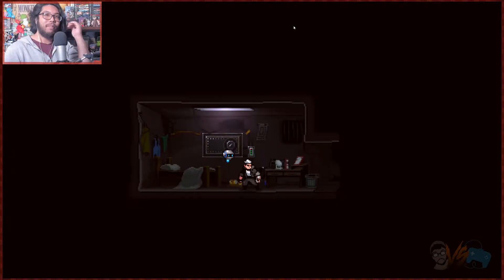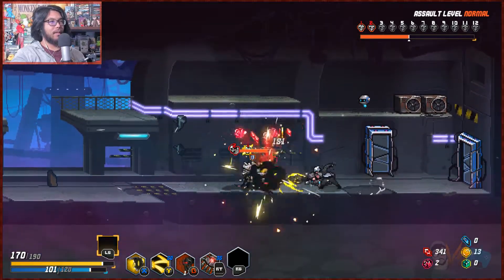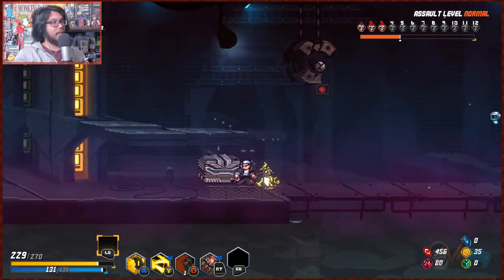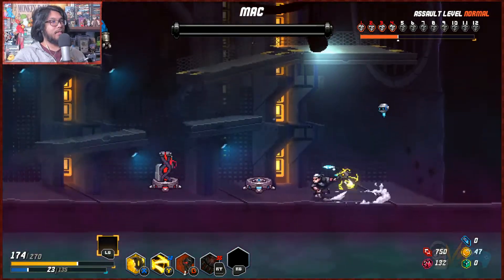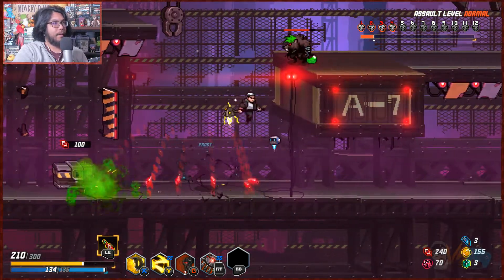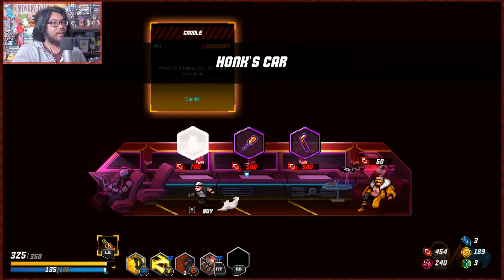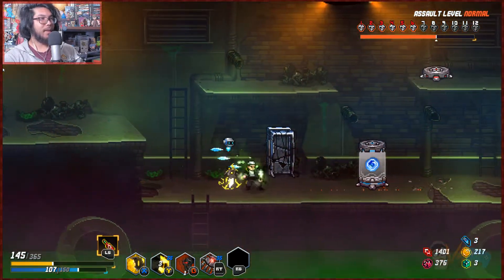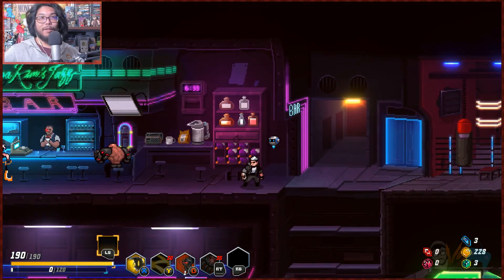The Lightning Axe Build Is Pretty Powerful! - Blade Assault (Part 2) [PC]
Blade Assault Review! Blade Assault Gameplay! This first impressions Blade Assault Walkthrough will cover just a small preview for a potential Blade Assault let’s play! Is the game good or bad?

Blade Assault is a 2D action rogue-lite platformer with beautiful pixel art set in a desolate sci-fi world. Fight against the corrupt military of Esperanza as part of the resistance force of the Undercity. Bring the corrupt to justice by becoming stronger and fighting alongside your trusty comrades.

 Is Blade Assault worth playing? Is Blade Assault worth buying? If you enjoyed this Blade Assault part 1 / Blade Assault ep 1 and want to see more let me know and we can do a full Blade Assault playthrough with a Blade Assault playlist.

►This came straight from my stream, come follow and catch me live most days of the week

After the devastating Red Stone War, the world is divided into three regions: the mutant infested outside grounds, the Undercity where people have fled to seek refuge from mutants, and the sky city Esperanza where the rich and powerful rule over the world. Fight against the corrupt military of Esperanza as part of the resistance force of the Undercity. Bring the corrupt to justice by becoming stronger and fighting alongside your trusty comrades.

Blade Assault is a 2D action rogue-lite platformer with beautiful pixel art set in a desolate sci-fi world. The game features tight, responsive controls and a cast of charming characters. Playable characters have various transformable weapons that they use to battle against their enemies. Weapons can be further customized by different “Cores” and “Transform Upgrades” that appear randomly during gameplay.

Satisfying fast-paced combat. Utilizing diverse skills, dodging enemy attacks by dashing, launching projectiles, slashing away mobs of enemies. Your attacks change according to the “Cores” you select and the upgrades you decide to take on your runs.

Meet NPCs and find upgrades along your quest to unlock unique powers. Each playable character has their own weapons of choice kept in their own armory.